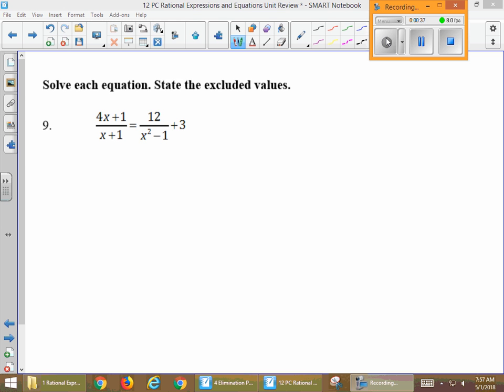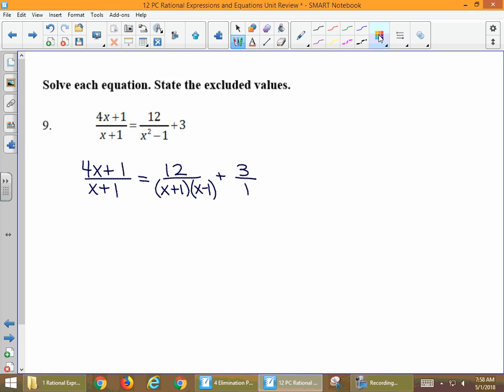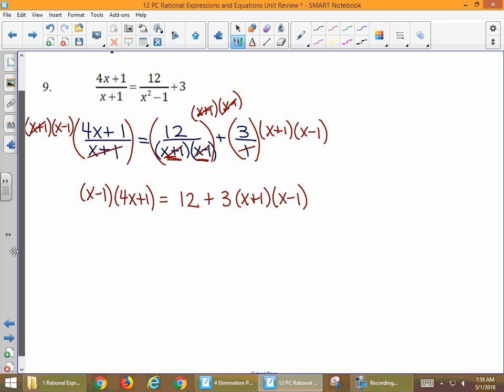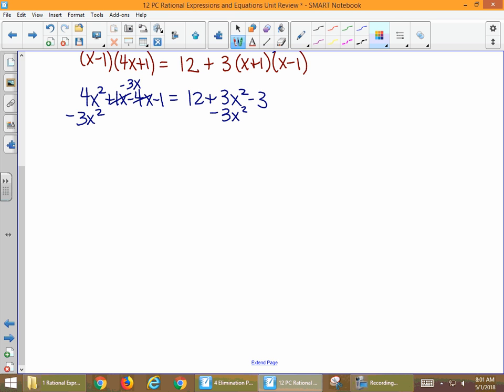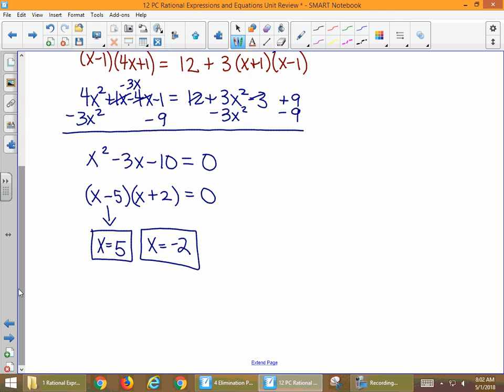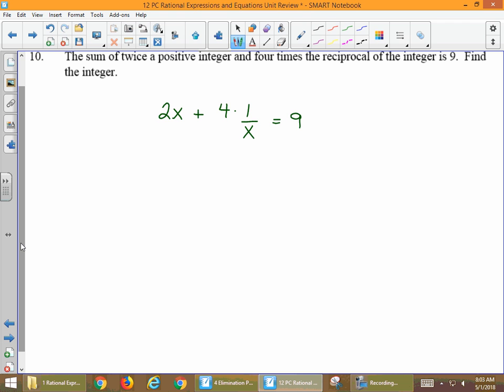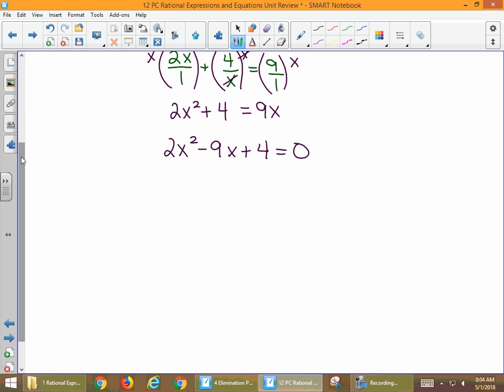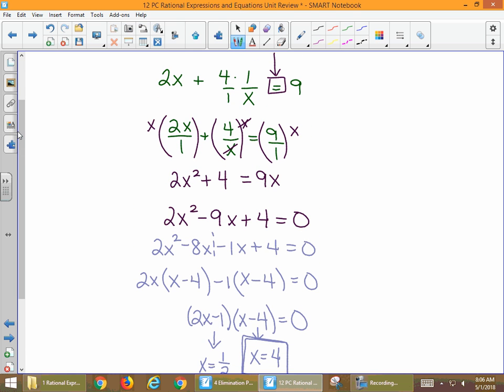PCH Rational Functions Review 9 10